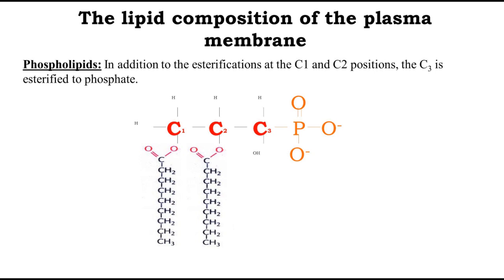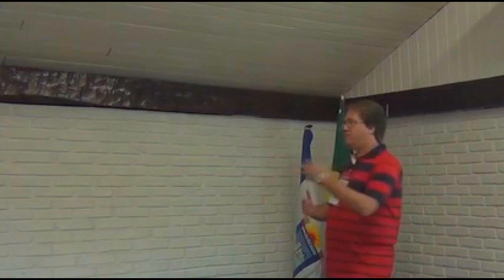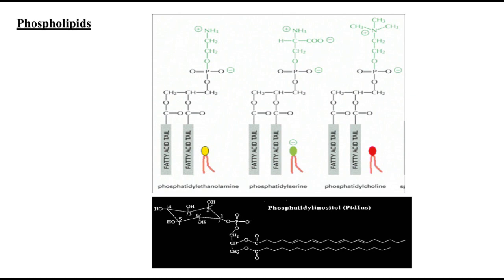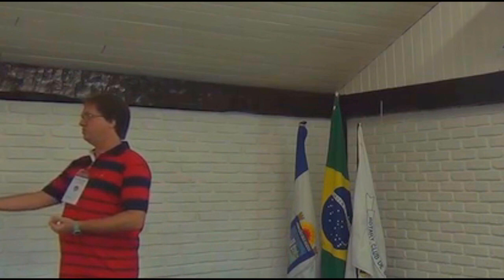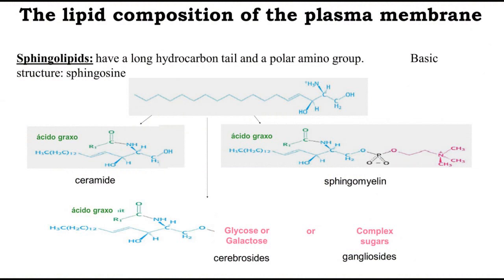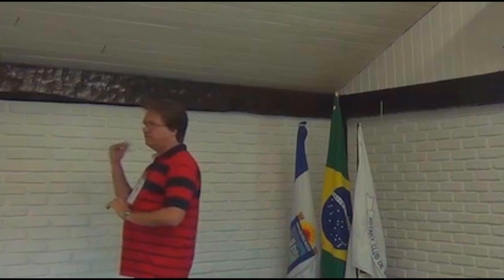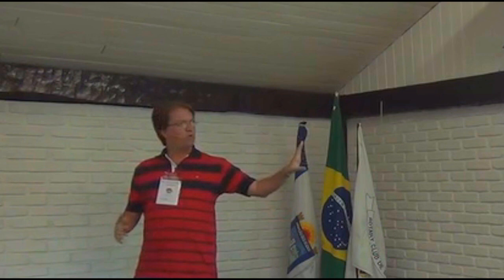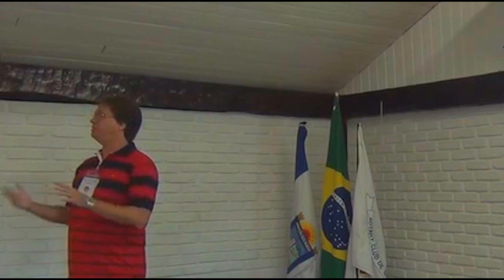(2/7) Cell signaling - The lipid composition of the cell membrane - Marcelo Lamas